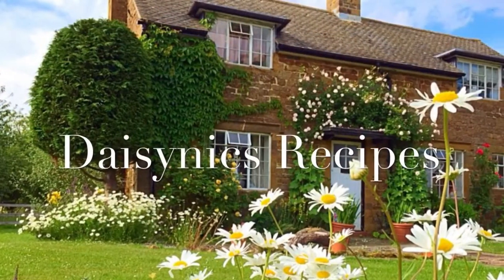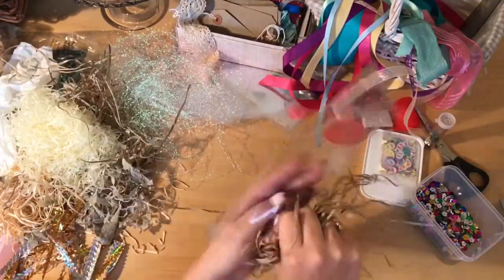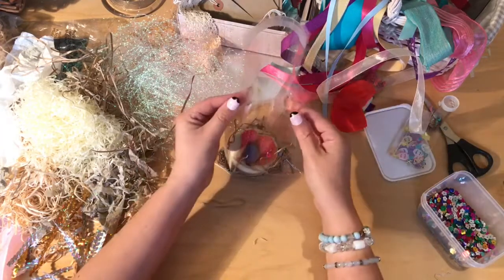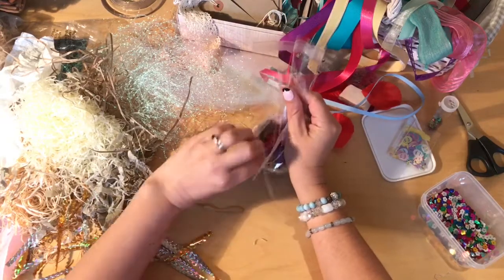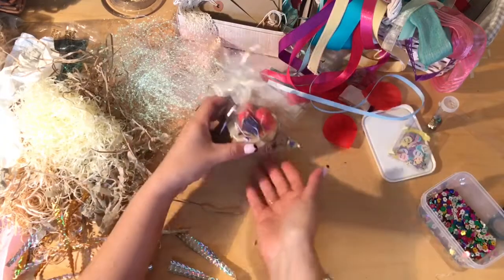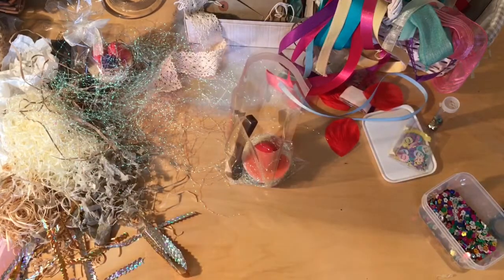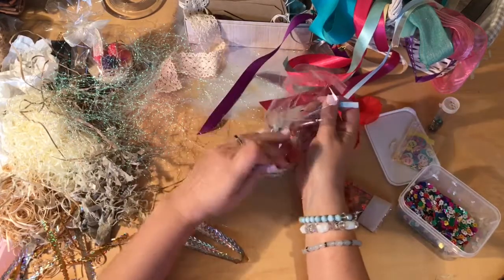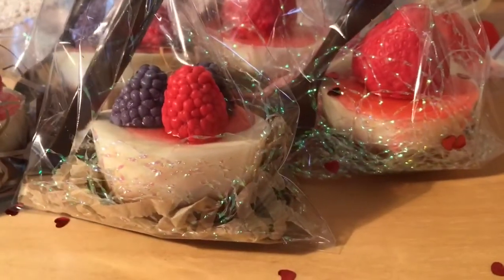Gift wrapping cupcake soap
This is a quick and easy way to gift wrap your cupcake soaps